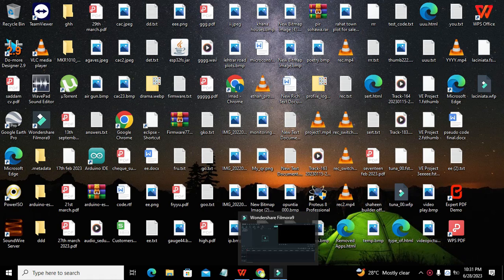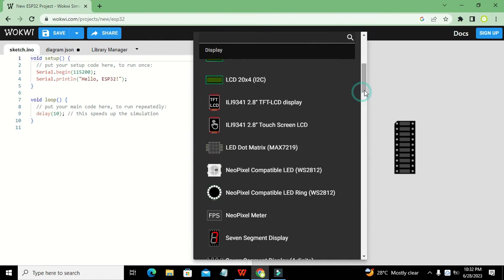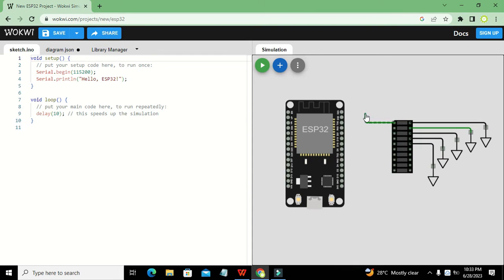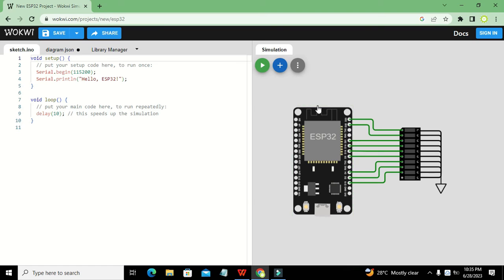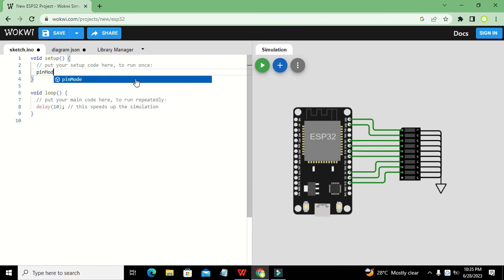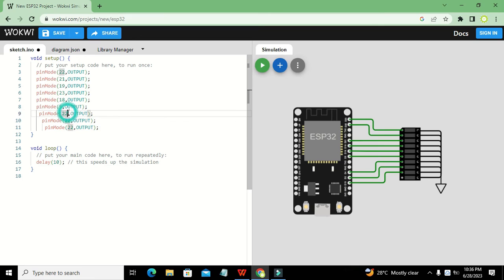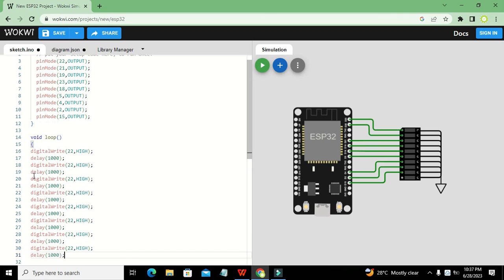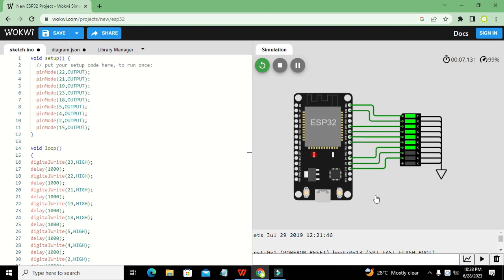simulation of esp32 with led bar graph in wokwi | online simulation of esp32 with leds bar graph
1. simulation of esp32 with led bar graph.
2. simulation of interface between esp32 and leds bar graph.
3. simplest online simulation of nesp32 with led bar graph.